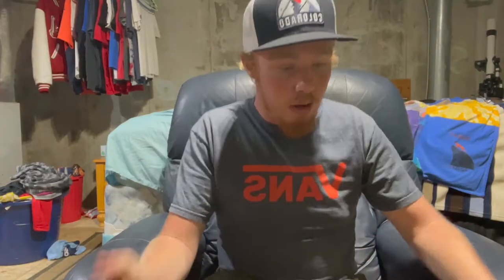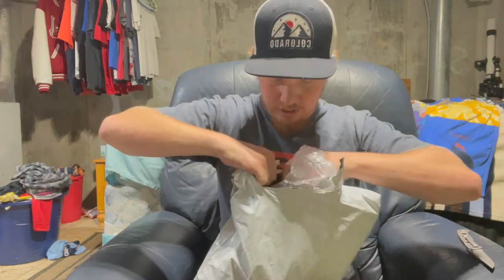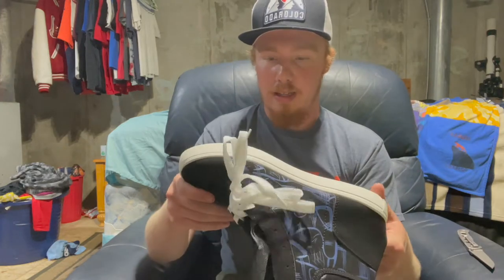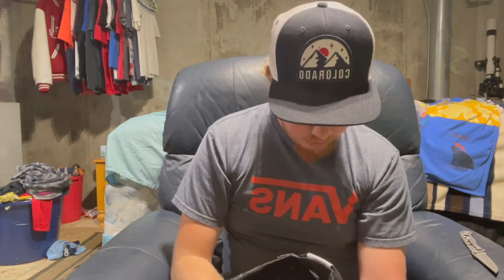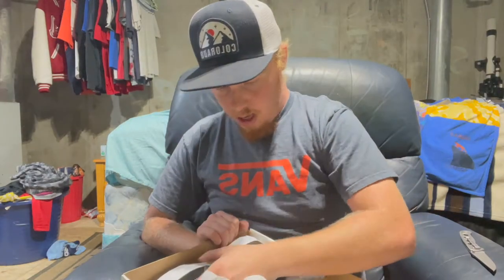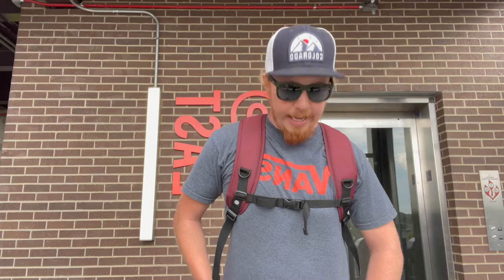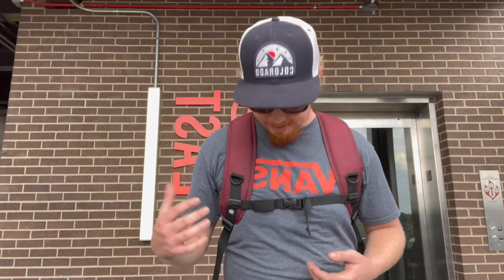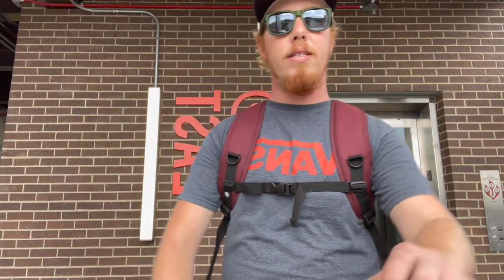Skate Review:Wish High-top Shoes